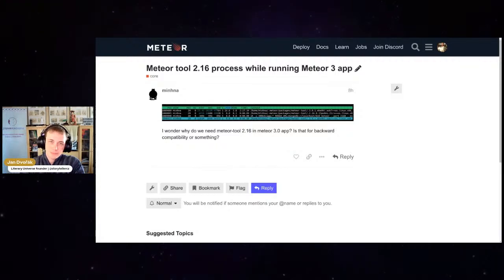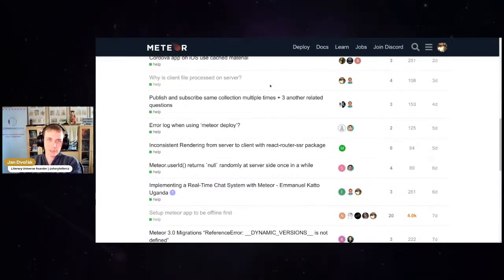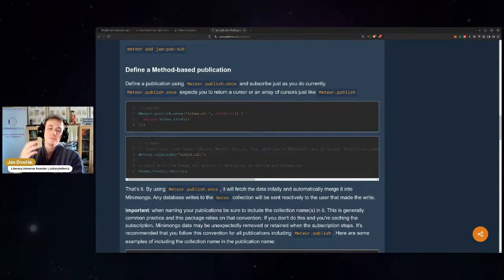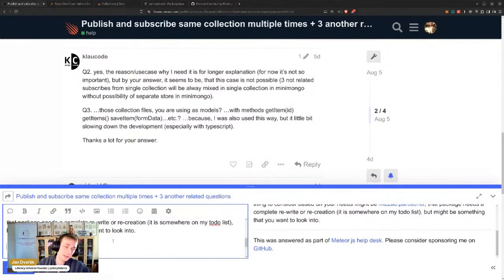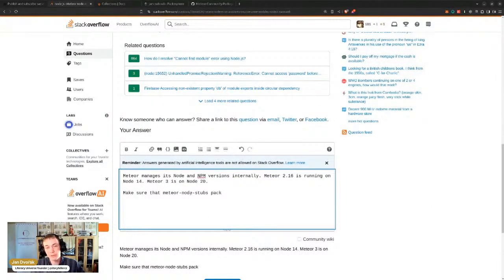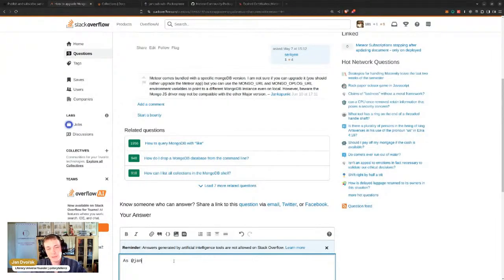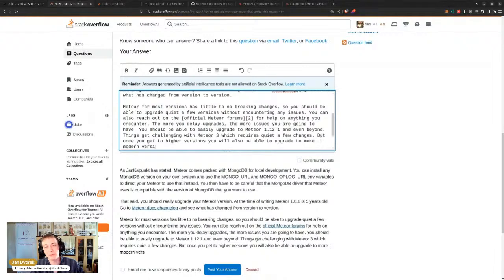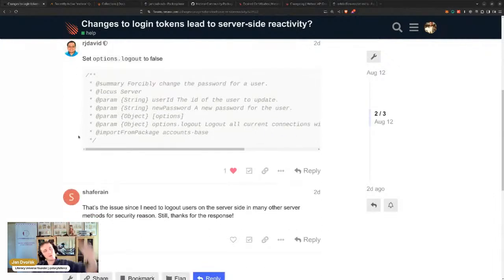Meteor.js help desk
One hour of concentrated questions and answers all about Meteor.js specifically and web development in general.